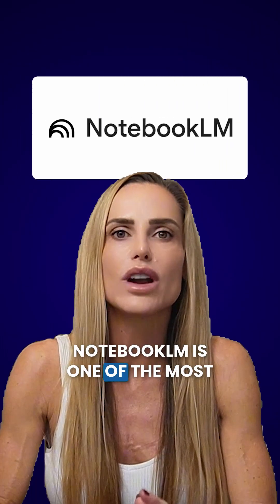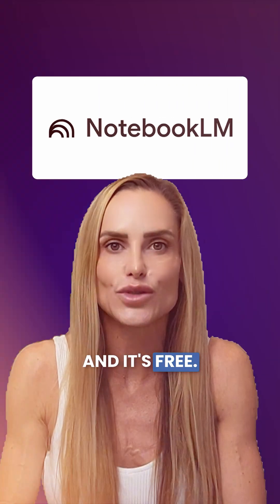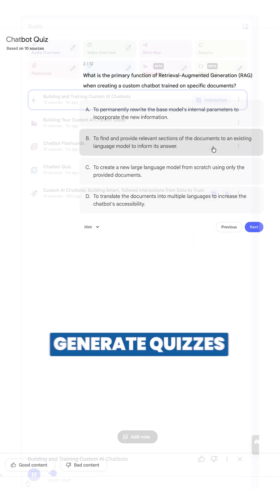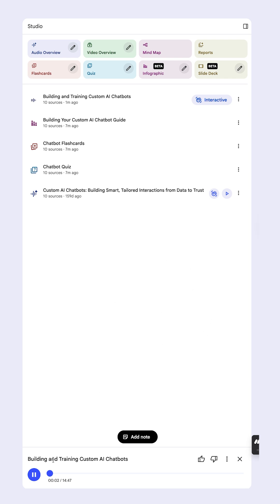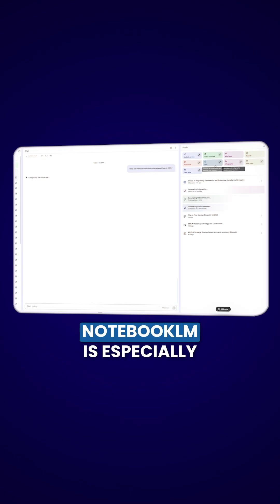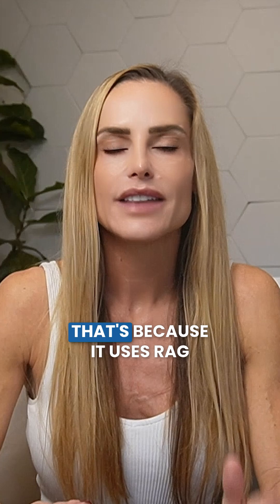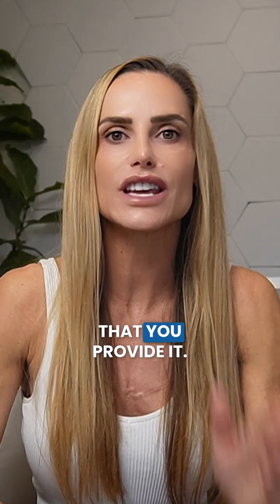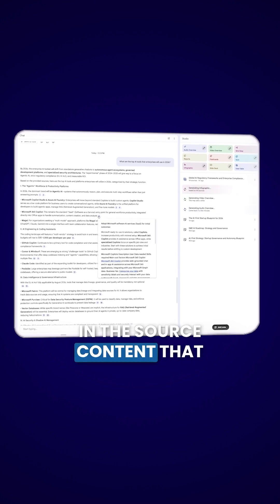This FREE AI Turns Notes Into Knowledge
As the founder of AI Empowerment Now, I've helped dozens of businesses and hundreds of clients generate more income and scale their businesses with AI. I want to help you do the same!